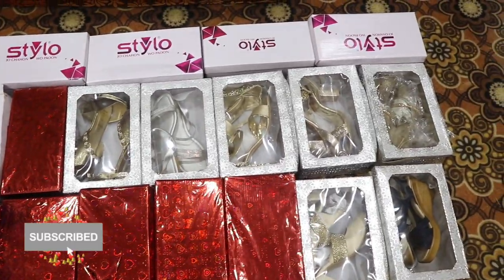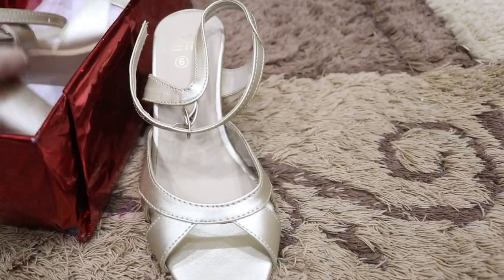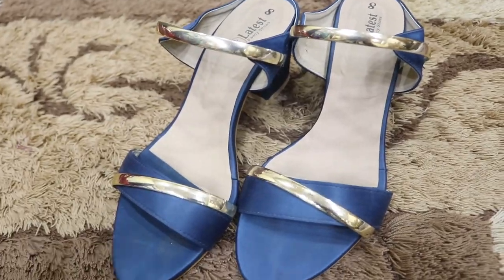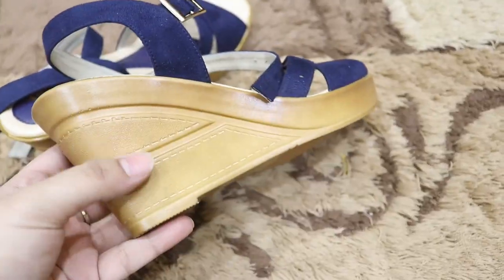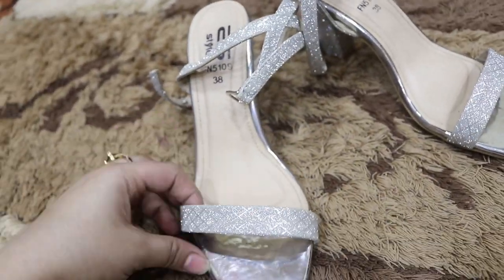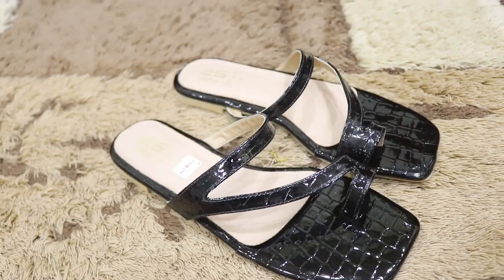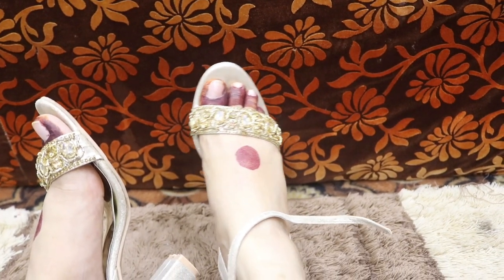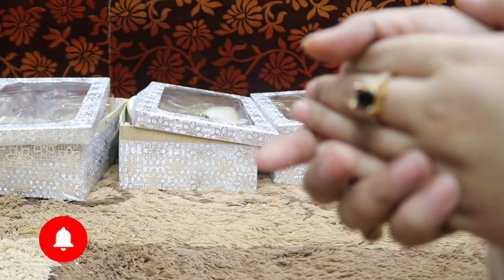My Wedding Shoes Collection 👠👡 || Bridal shoe shopping|| sundusazhar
This video is all about Wedding Shoes
Wedding shoes Collection
my footwear collection
Shoes Collection for brides
Shoes Collection
Bridal shoes collection
Wedding shoes packing ideas
Shoes latest design
How to choose the perfect wedding shoes
Wedding shoe collection
perfect heels
heels collection
shoe shopping haul
shoe haul
shopping haul
Shadi kai shoes